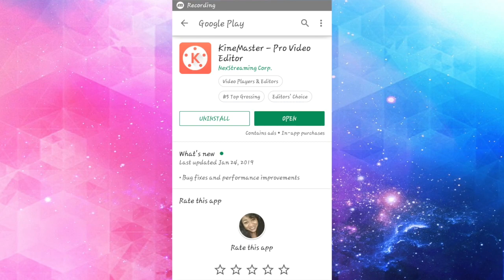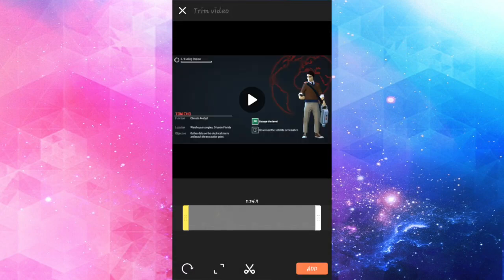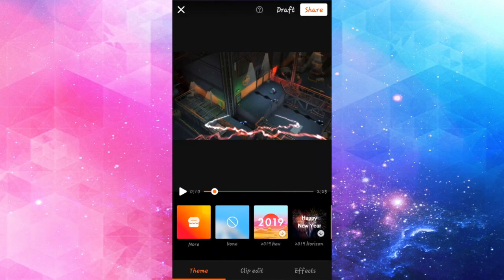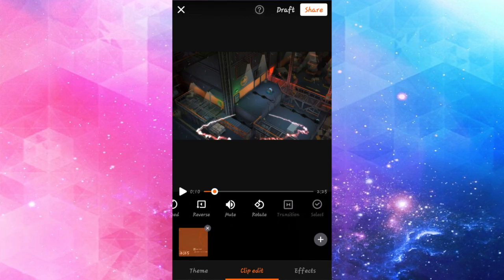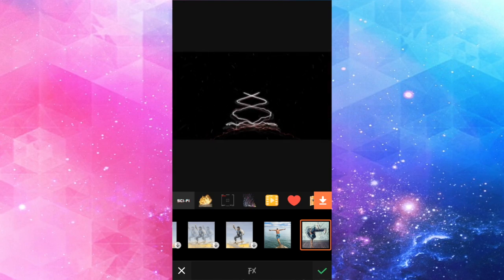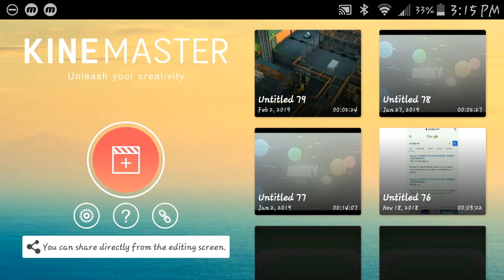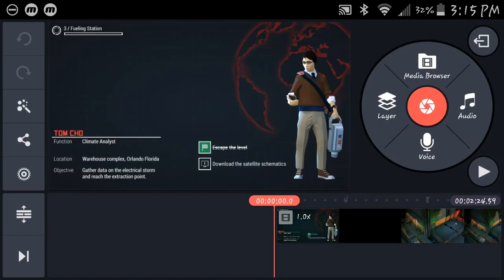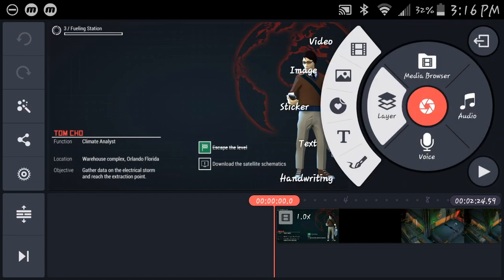How To Edit Videos On Android & iOS Devices!!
Remember to always stay QUIRKY, Quirkies!

[Outro Song]
Track: Ray Volpe - Hunt Me Down

☛ Now you can support me! :-)